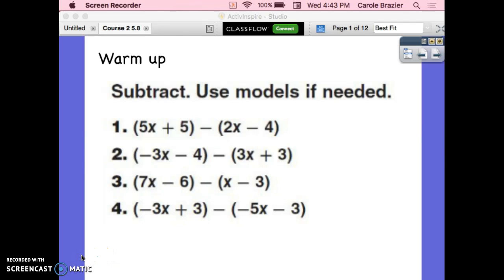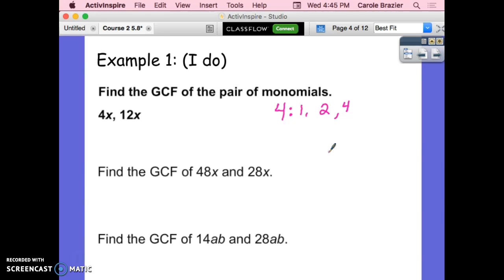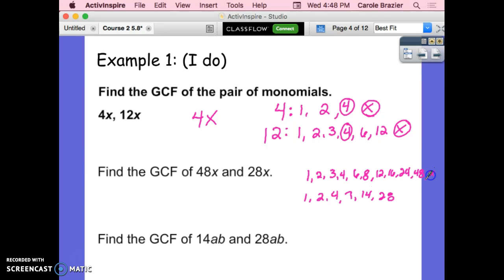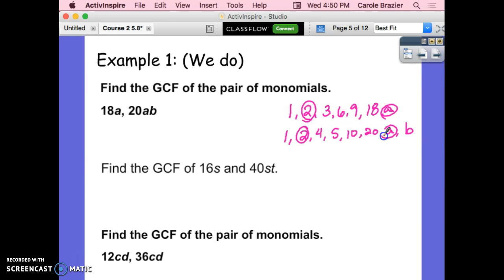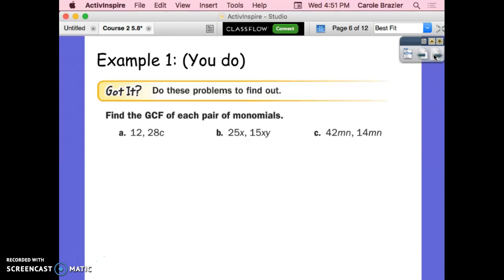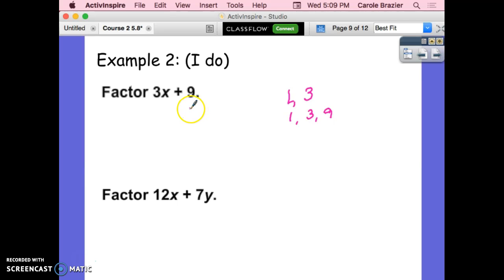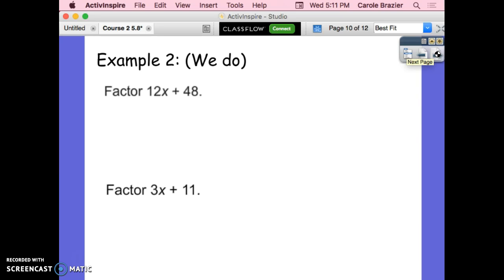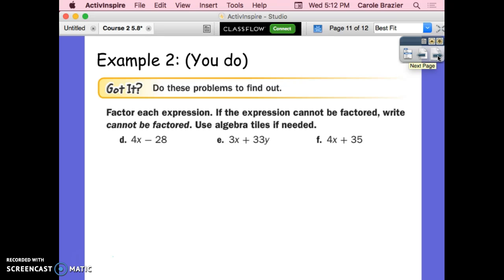COURSE 2 5.8